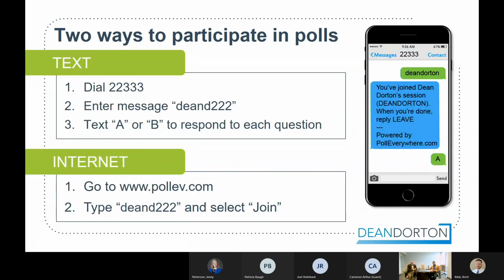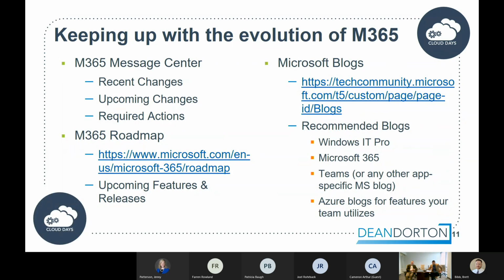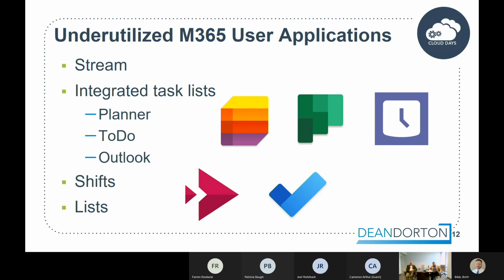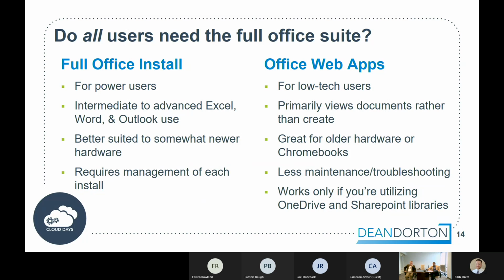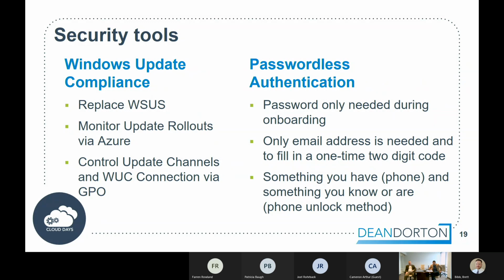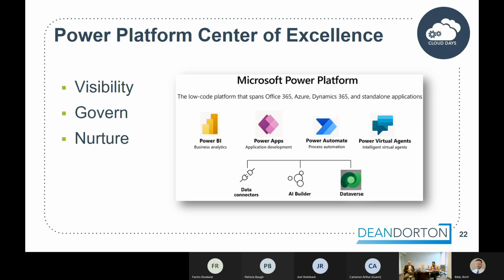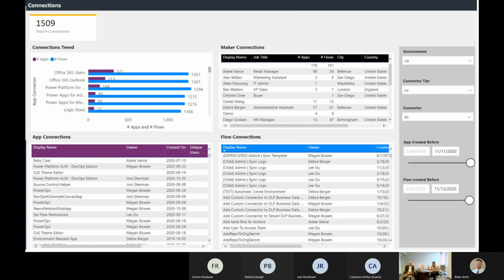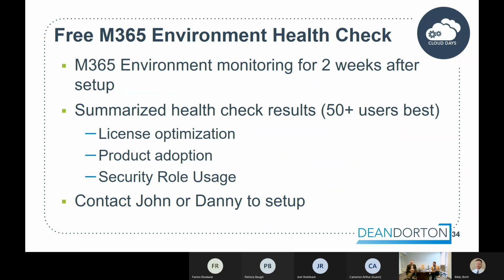Optimizing Your Cloud Environments | Cloud Days